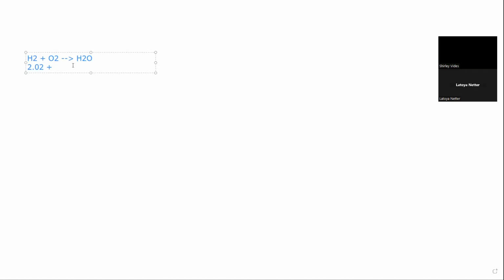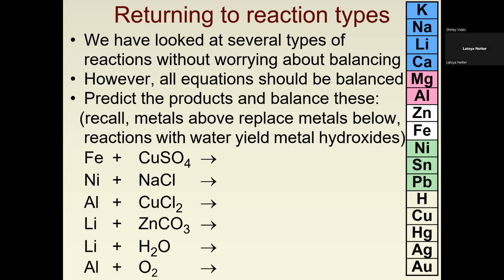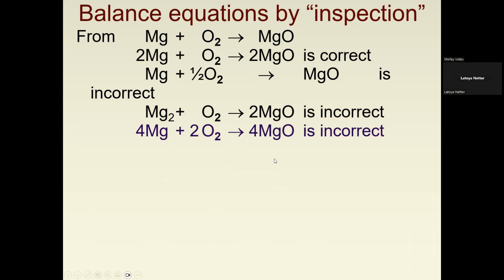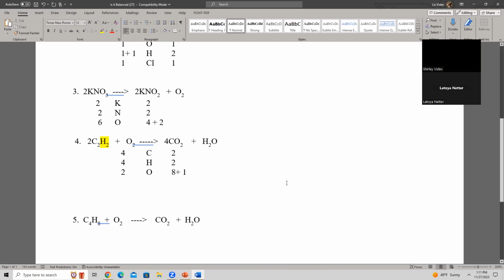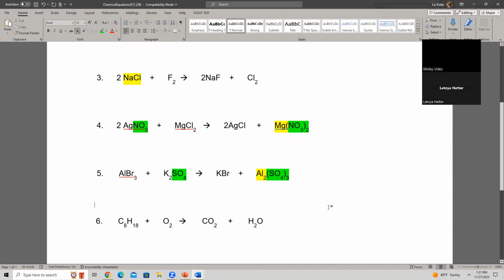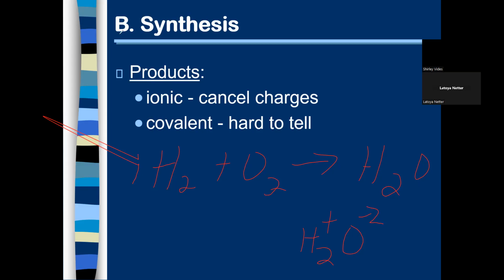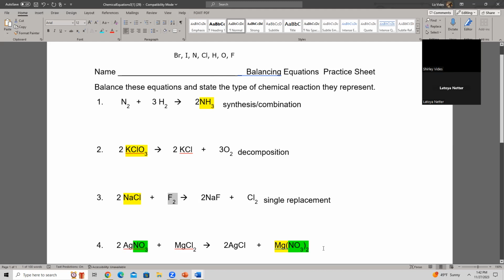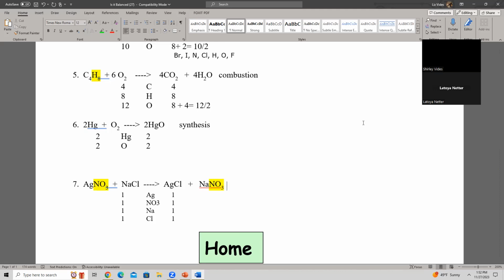Covers:
Balancing equations (2 methods and tips)
By inventory
By inspection
Types of Chemical Reactions:
Combustion
Synthesis (or combination)
Decomposition
Single Replacement
Double Replacement